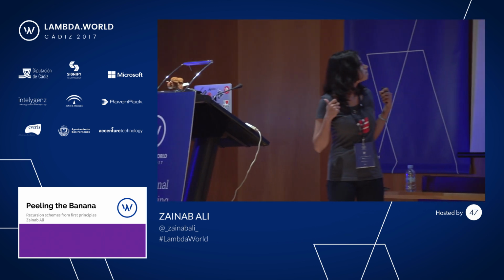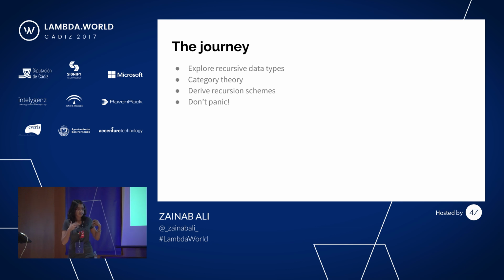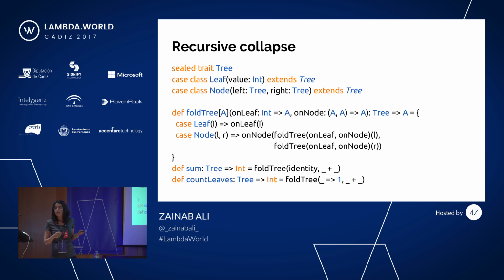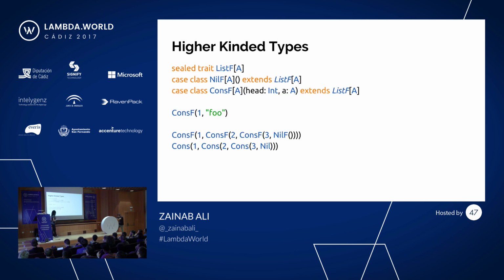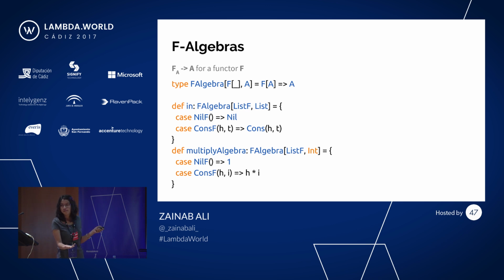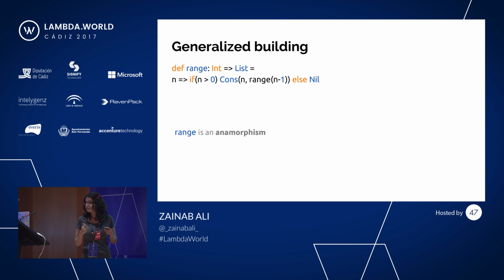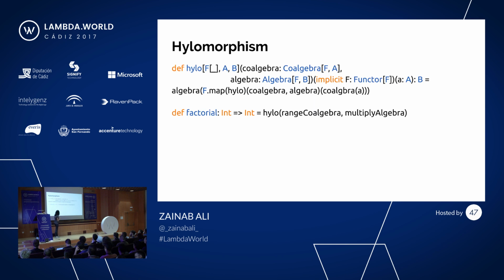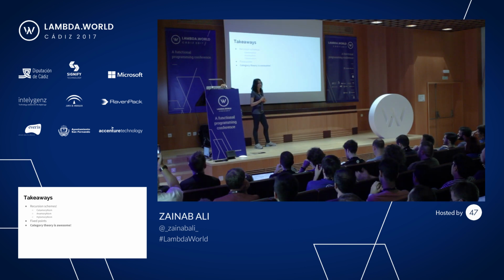Peeling the Banana: Recursion Schemes from First Principles - Zainab Ali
This presentation was given at Lambda World 2017 by Zainab Ali.

Recursion is at the heart of every functional programmer's toolkit, but with it comes a lot of boilerplate. In the early 1990s, the seminal paper Functional Programming with Bananas, Lenses, Envelopes and Barbed Wire (Erik Meijer, M.M. Fokkinga, and Ross Paterson) introduced a little-known technique known as recursion schemes. This technique makes recursion generic, removing much of the boilerplate associated with it, and cleanly separating business logic from recursive traversal. It paved the way to many different schemes, each for their own kind of recursive traversal.

This talk explores the technique of recursion schemes and how to use it. We start with primitive recursion, briefly diving into folds, before deriving the catamorphism, a specific recursion schema for the right fold. We shall see that there is a rich zoo of recursion schemes for different types of folds, unfolds and more.